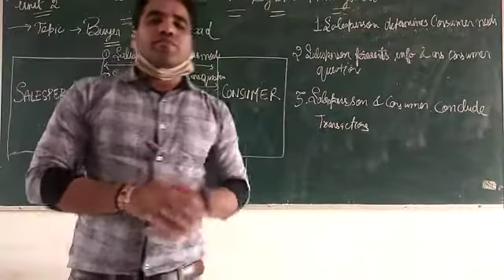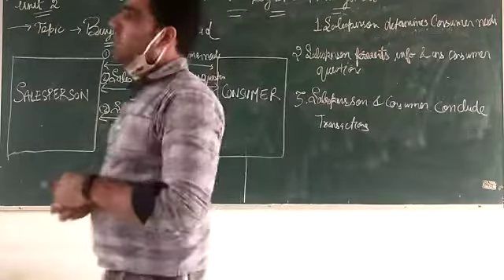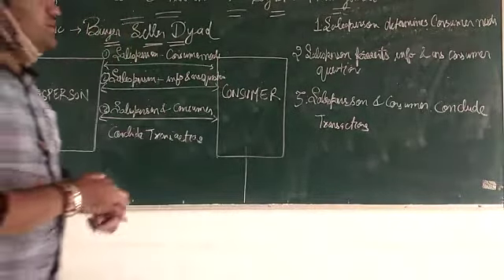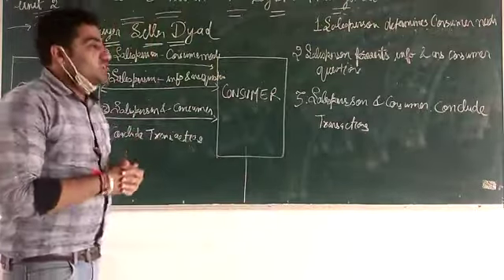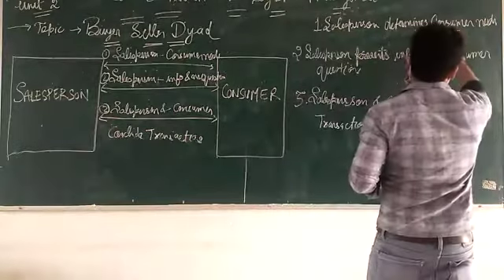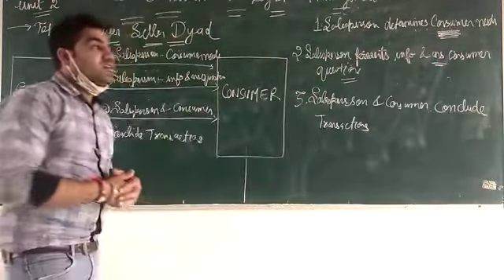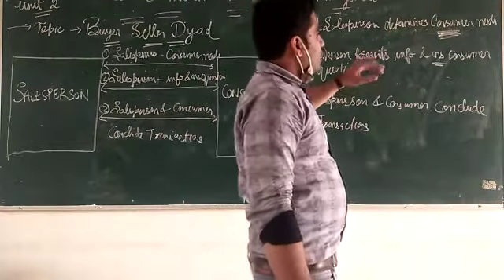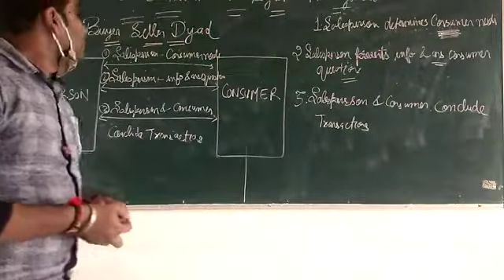MBA III SEM (SD&LM) UNIT II TOPIC - BUYER, SELLER DYAD